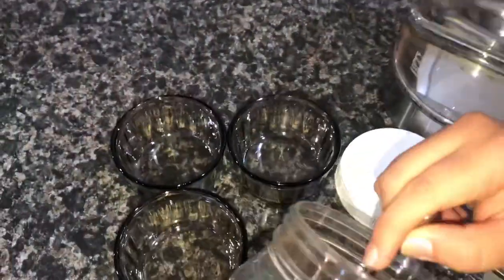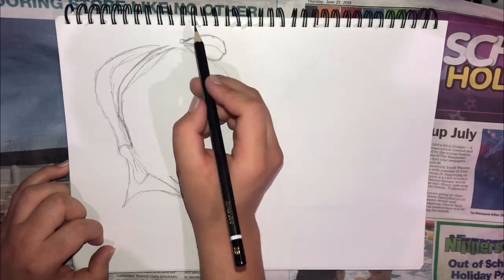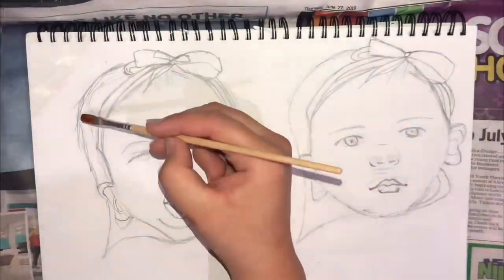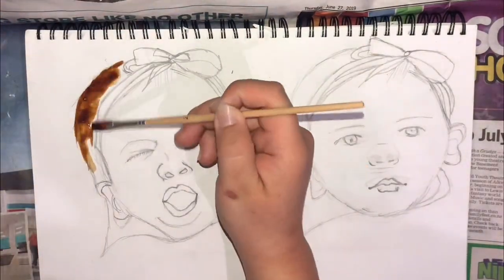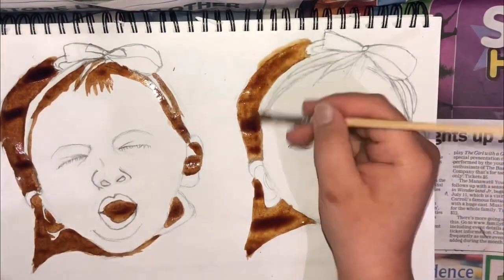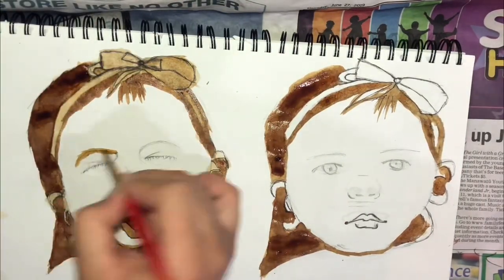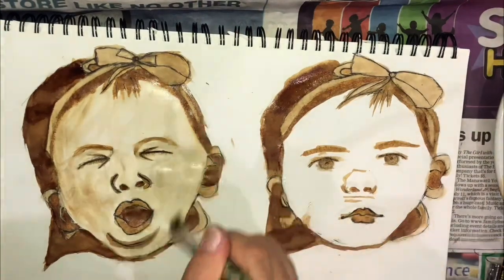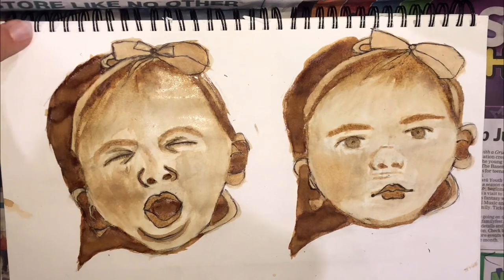SIMPLE COFFEE PAINTING☕️ || VOICE - OVER || ART🎨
For todays video I’ll be doing a coffee painting of my adorable little sister Drishya❤️👶🏻

BTW I’m not a professional artist, just someone who loves to paint and draw.

Coffee painting is very similar to water colour painting but it involves only working with one colour.

I used moccona dark coffee but you can use any coffee brand of your choice but the darker coffee you use the better because you will be able to make variety of different shades.

All you need are a paint brushes of various sizes, pencil and sheet of paper (it works best on water colour painting paper). But i’m just using a thick art paper.

In recent years painting with coffee has become quite popular and sounds quite new and modern. But in reality coffee painting was introduced centuries ago when coffee had become quite popular in Europe.
The inspiration for coffee art came from the ancient times where Chinese artists used tea to give sepia look to their paintings.

If you enjoyed this video than you should paint this at home. It is super fun, easy and relaxing. Its a great way to spend your free time.

Follow me ~
Main ~ bandanar_
Art ~ art_aeonian